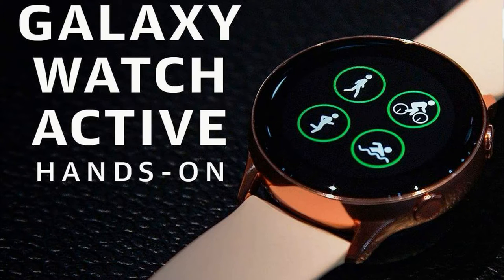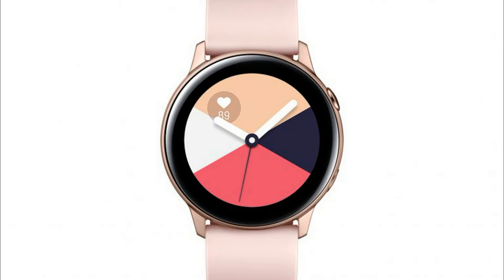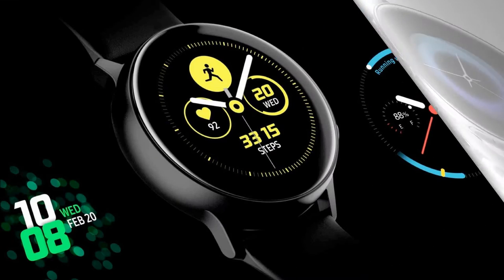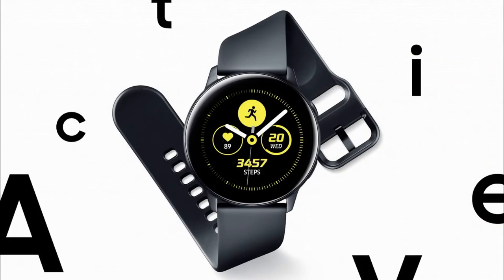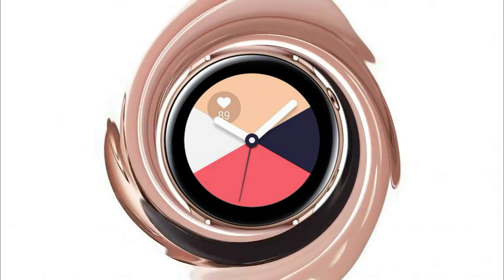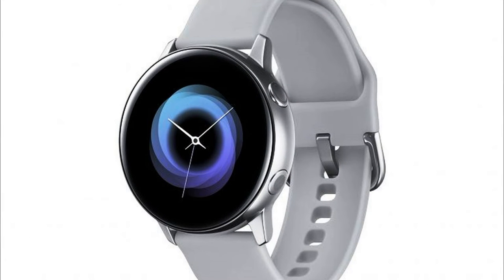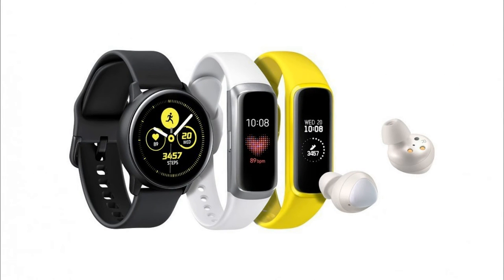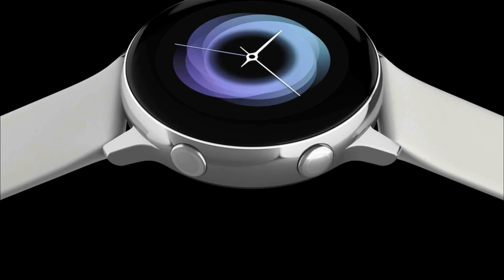SAMSUNG Galaxy Watch Active, Official Introduction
Galaxy Watch Active - update the existing flagship line of watches of the company. The novelty is visually different from its predecessors, primarily the absence of a swivel bezel, which is used in previous models to control the device. Smart watches acquired new fitness functions, including the ability to monitor heart rate, measure blood pressure (in the early stages, the function will work only in the USA, Canada, Singapore, Australia and Germany) and stress levels.
Watch Galaxy Watch Active is equipped with a 1.1-inch AMOLED-display, covered with protective glass Gorilla Glass 3. The screen resolution is 360 × 360 pixels. The hardware is based on a dual-core Exynos 9110 processor with a frequency of 1.15 GHz, 768 MB of RAM and 4 GB of internal memory. The sensors include an accelerometer, gyroscope, barometer, heart rate sensor and light sensor. Inside the battery is installed with a capacity of 230 mAh with support for wireless charging. The watch case is protected from water and dust in accordance with the standards IP68 and MIL-STD-810G.
In the framework of the Galaxy Unpacked event, in addition to the flagship series of the Galaxy S10 smartphones and the foldable Galaxy Fold smartphone, Samsung introduced several wearable devices for those users who are active in life and look after their health. Products of the South Korean manufacturer replenished smart watches Galaxy Watch Active and fitness bracelets Galaxy Fit and Fit e.
In addition, the device is able to withstand a pressure of 5 atm. Galaxy Watch Active runs on the Samsung Tizen operating system and is compatible with all Android and iOS devices.
Galaxy Watch Active will be available in four color options: black, silver, rose gold and aqua. Hours will go on sale March 8 for $ 200. Pre-order starts tomorrow.